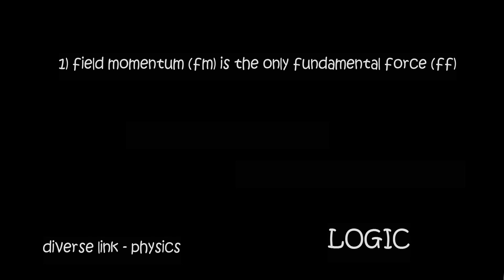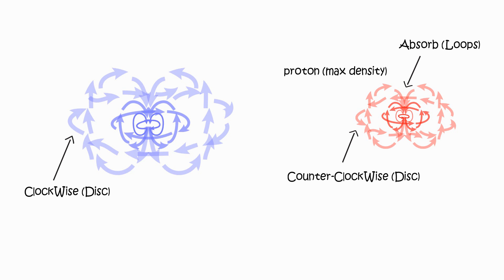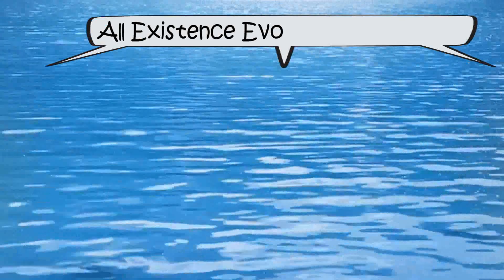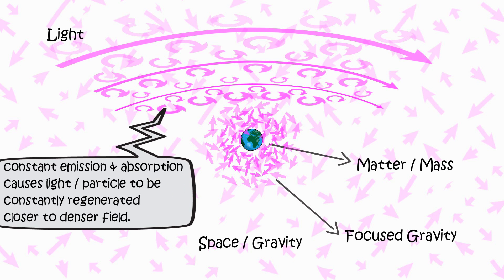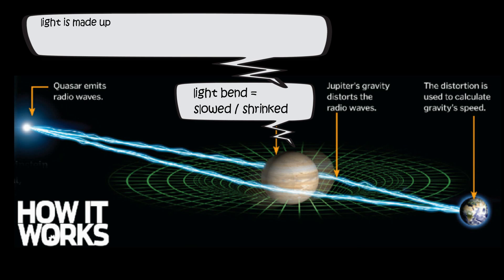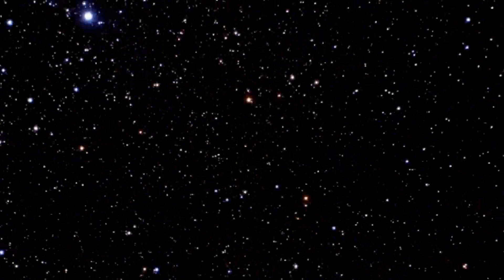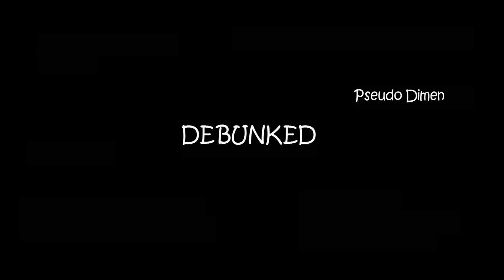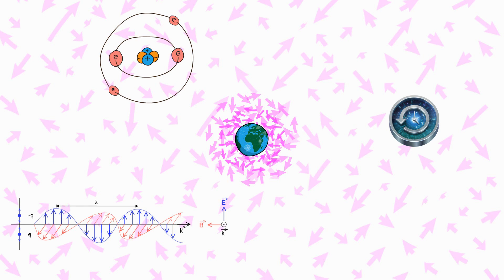dlp-18 Summary. New Unified Theory of Everything. From ONE fundamental force to everything.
Diverse Link Physics

Unified Theory of Everything

Simple . Logical . Visualized

DLP-18 Summary

Logic

There can only be 1 fundamental force, field momentum.

All field momentum (existences) must co-interact with each other.

Interaction causes momentum to "slow down" from outsider's perspective.

Configuration

Particle = momentum in regenerating config
(where momentum is conserved into particle form)
Antiparticle = opposite trajectories, same frequency.

Proton / Positron = counter-clockwise absorb.
Electron / anti-Proton = clockwise absorb.

Atom = integrated field system (balance trajectories).
Molecule = integrated field system (balance trajectories & shells).

Light = momentum in straight config
Space = momentum with no config

Synchronize Equilibrium

All momentum must move and interact with surrounding constantly.
Which is the only logical definition of field momentum (or energy).

So energy in particle must be exiting constantly.
And on the same principle, energy must be entering particle constantly.

This is the sync equilibrium of all fundamental particles (fundamental configuration of momentum),
which maintains their universal size and density (when stablized).

From One Fundamental Force To Four Attributes

Electromagnetic force = interaction with synchronized momentum.

Gravitational force = interaction with unsynchronized momentum.

Strong force is repelling momentum trajectories bent into binding trajectories.

Weak force is unstable configuration’s tendency to readjust itself, to a more stable configuration.

Mass VS Gravity

Mass amass.

Gravity disperse???

Dark Matter & Dark Energy

Dark Matter = effect caused by distribution and rotation of masses.

Dark Energy = natural state of gravity = unsync momentum interference and diffusion.

Time Doesn’t Exist

Time is not a dimension where existences can co-interact in different "directions".

Singularity

Not dimension portal, just super synchronized momentum.

Big Bang

Excess synchronicity causes interference.

Logic of Existence

All diversities evolves from a single fundamental force.

Debunked . Resolved . Unified

Diverse Link

If You find this theory interesting,

DiverseLink is not funded by any gov, commercial, education (brainwashing) institute, nor sell you garbage.

With Your Help, DL can continue make more Intriguing Subjects and Stories!

Bitcoin : 1MMxBBismXq98SWtwUWPYYfZFxgibj8eWT
Ethereum : 0xd2d27b9f775f57cab0ea9b230f83a31da18b8798